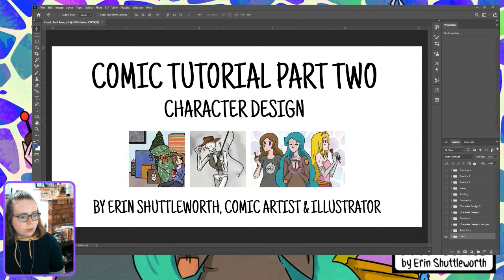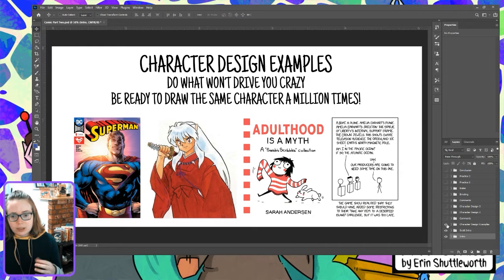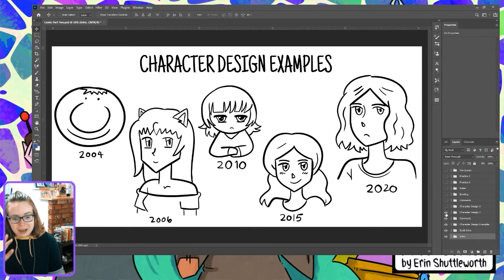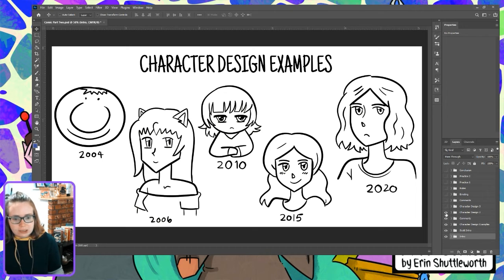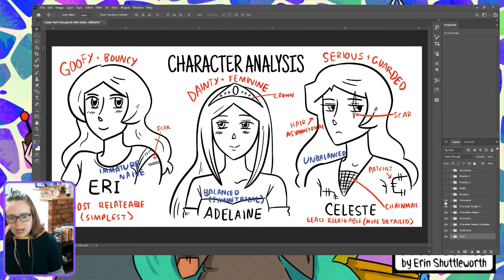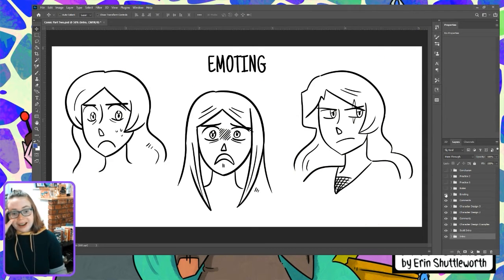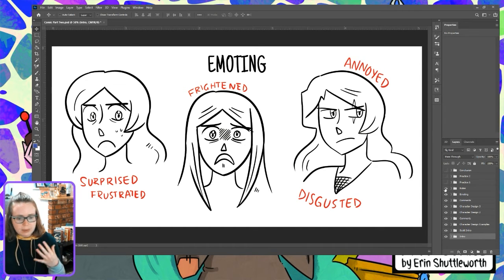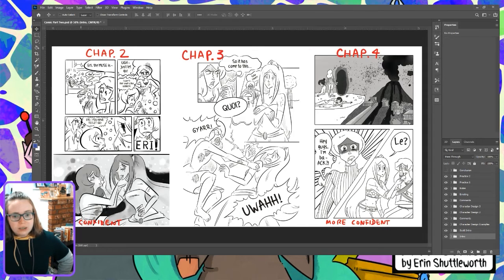Comic Tutorial Part Two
Part two of my comic tutorial series.